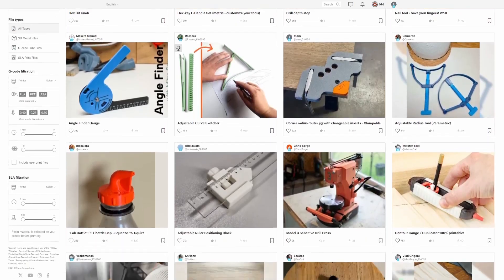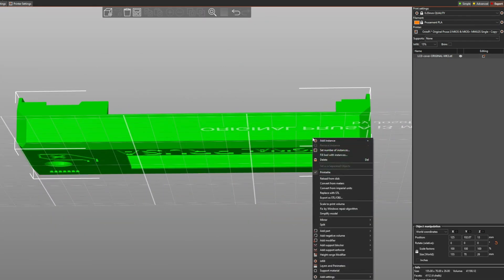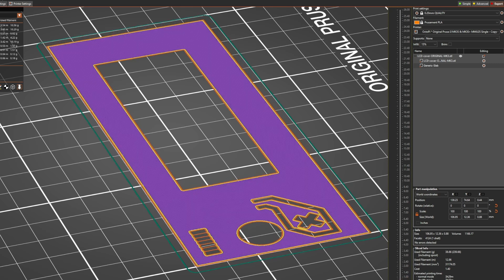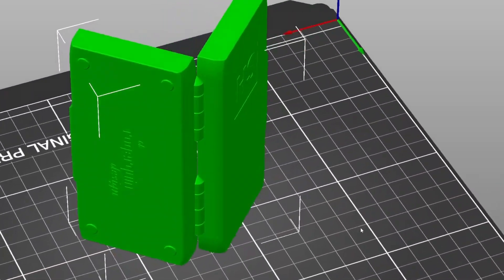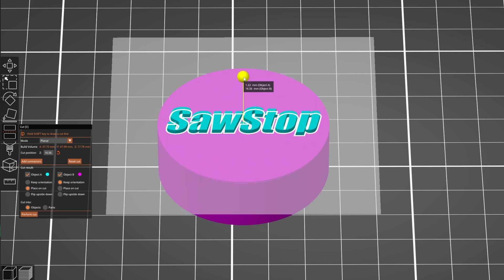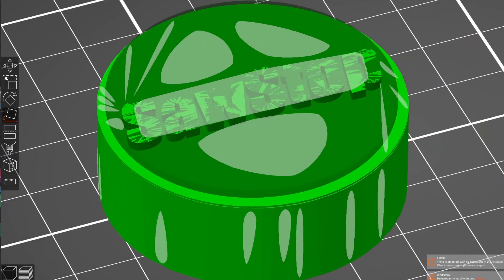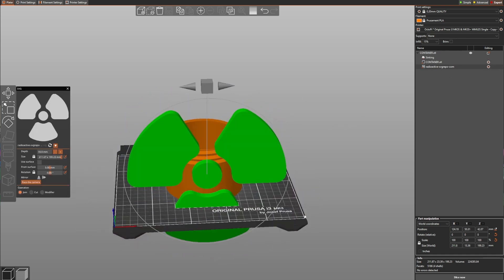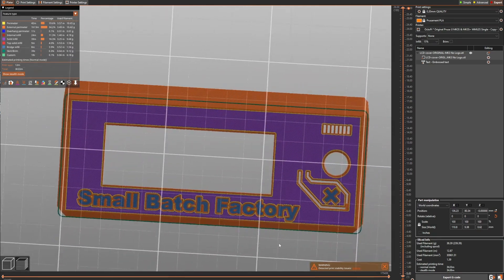REMOVE (or ADD) Logos and Text from STL files in Prusa and Orca Slicer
00:00 - The Topic
00:31 - Slicer Disclaimer
01:02 - Logo facing down
02:41 - Exporting as one model
03:39 - Logo not on Build Plate
05:33 - Logo sticking out
06:15 - Adding a Logo
08:50 - Adding plain Text